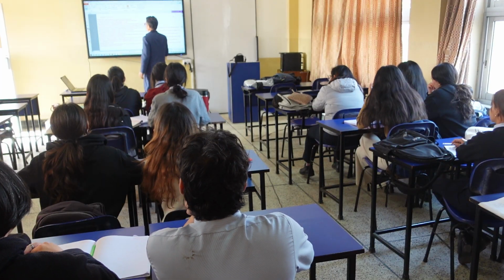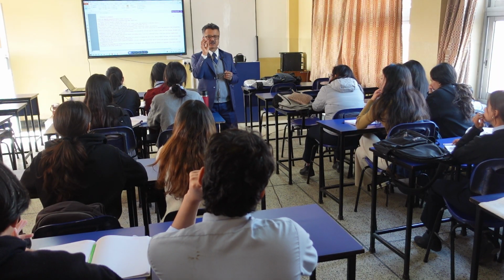2 Kathmandu University BBA II Semester ENG 102 first class on Dawn March 23 2025